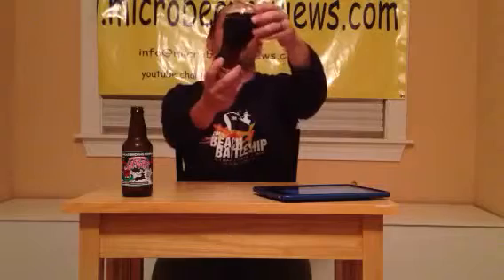Sleigh'r Dark Double Alt Seasonal Release Beer Review From The Ninkasi Brewing Company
Thumbs UP or Down:

Overall Rating: 4

Blend: Dark Double Alt Ale

ABV%: 7.2

IBU: 50

Brewery: Ninkasi Brewing Company

How the brewery describes the beer:A delicious Northwest seasonal brewed with winter in mind. A dark doüble alt ale, malty and delicious, it's sure to keep the winter at bay. And yes, Sleigh'r does rock!

An alt ferments with ale yeast at colder lagering temperatures. This effect gives alts a more refined and crisp lager-like flavor than traditional ales. The doüble alt means that it has been "Ninkasified." Regular alts are 5 to 5.5 percent ABV and 40 IBU's. Sleigh'r has a deep, toasted malt flavor that finishes dry and has 7.2 percent ABV and 50 IBU's keeping it in a perfect alt balance!

Price: ?

Would I Buy Again: Yes